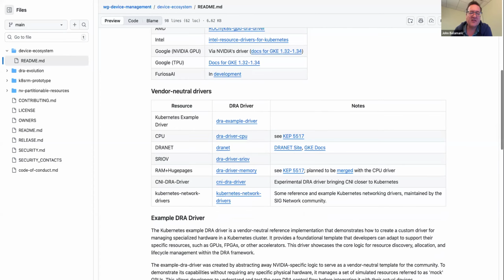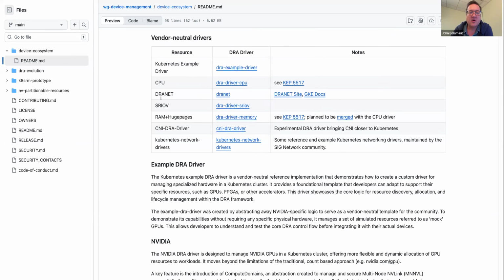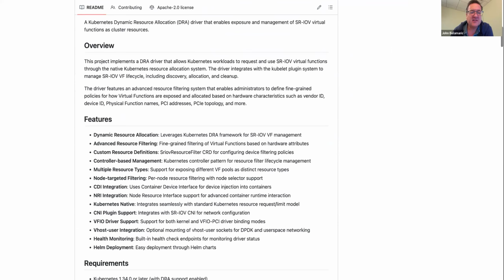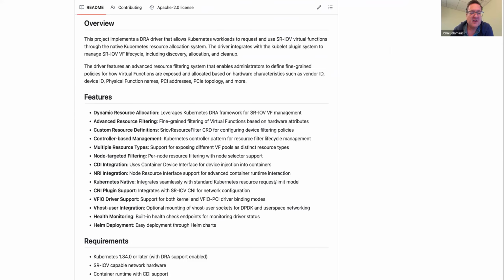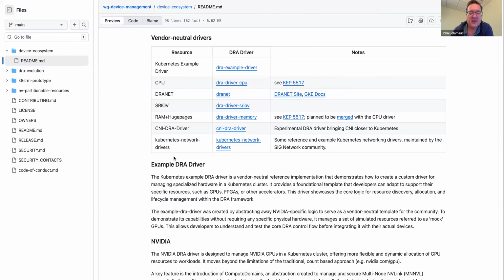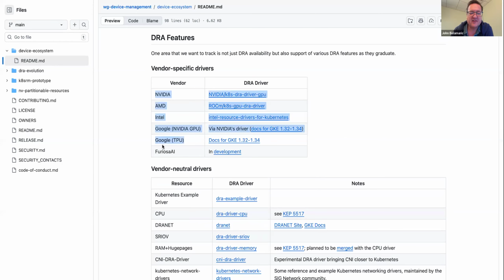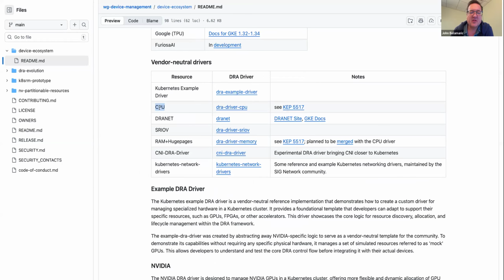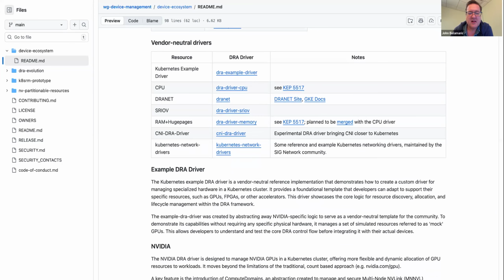20260310 WG Device Management - Native Resources in DRA